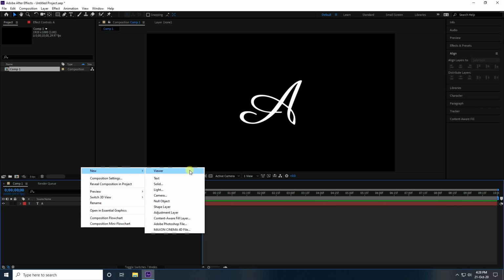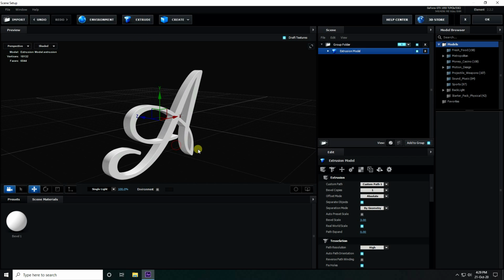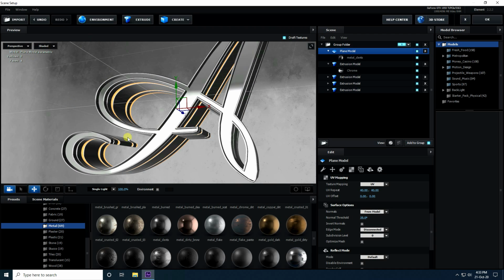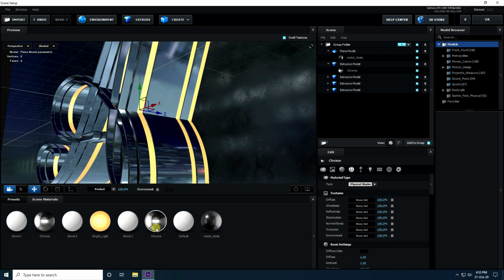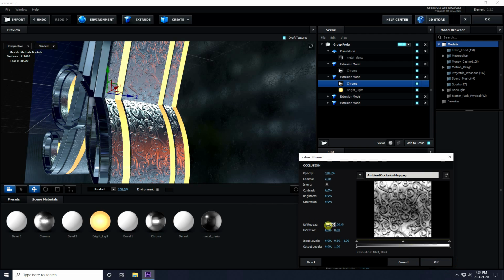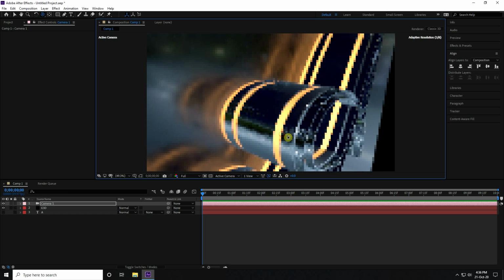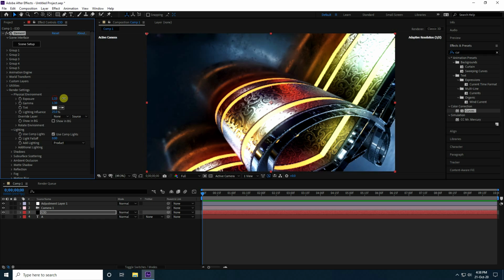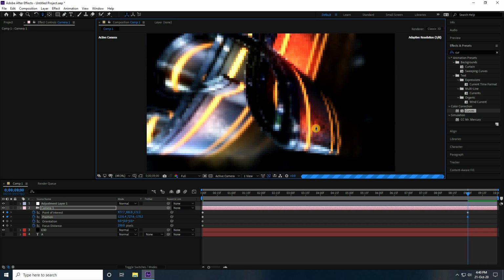After Effects - Beautiful 3D Text Animation Element 3D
In this, After Effect Tutorial video I will show How to create Most Beautiful 3D Text Animation in After Effects & Element 3D. guys create this 3D Text Animation You must have Element 3D Plugin From Video Copilot.